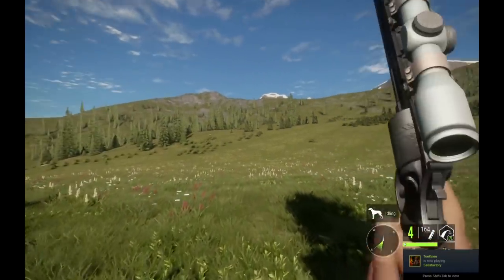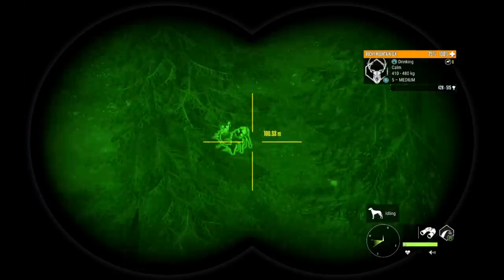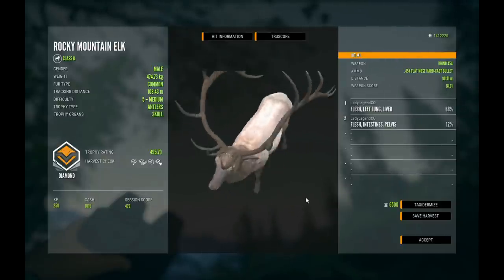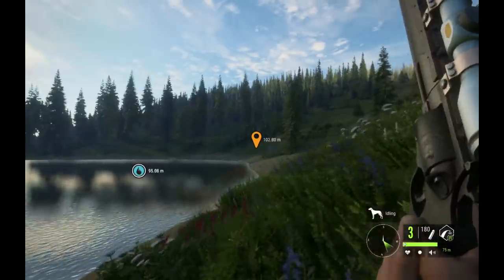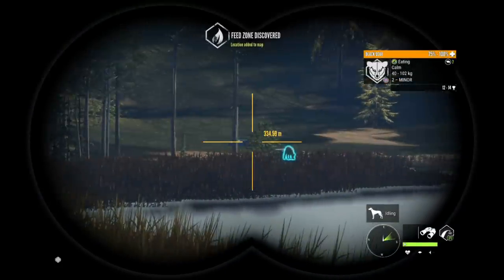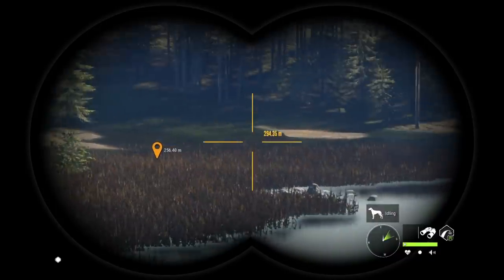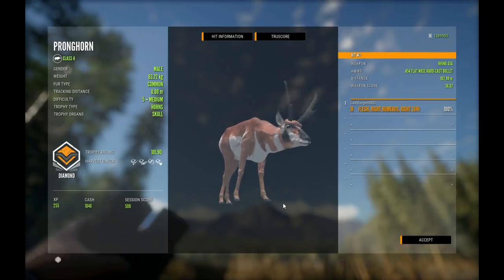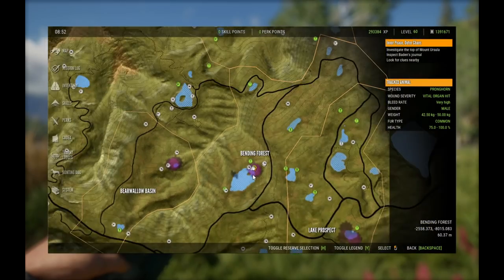My MOST INSPIRING HUNT EVER in SRP! Four Diamonds with the RHINO! - Call of the Wild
Today we went for a casual trophy hunt in Silver Ridge Peaks with the goal of finding a diamond (or maybe 2 diamonds if we're really lucky)!  And today we are hunting EXCLUSIVELY with the Rhino 454 Handgun!  The Rhino is such an OVERPOWERED BEAST of a Handgun and DESTROYS EVERYTHING!  The challenge being that you can only zero up to 75 meters with the Rhino so learning where to aim for those long range shot can be a challenge!  Hopefully we are up for the task!  We end up finding FOUR Diamonds in today's hunt and we did manage to use the Rhino for EVERY SINGLE ONE!  A Diamond Rocky Mountain Elk, Mountain Lion, Pronghorn & a Diamond Level 4 Mountain Goat!  What a CRAZY & INSPIRING Hunt in Silver Ridge Peaks!  Let's go!!!

YouTube LIVE STREAMS Spring/Summer Schedule:
Mondays @5pm EST (YouTube)
Fridays @8pm EST (YouTube)
Plus look for unscheduled streams throughout the week!